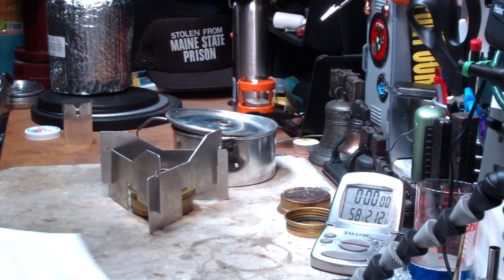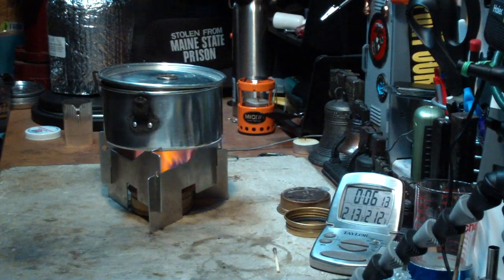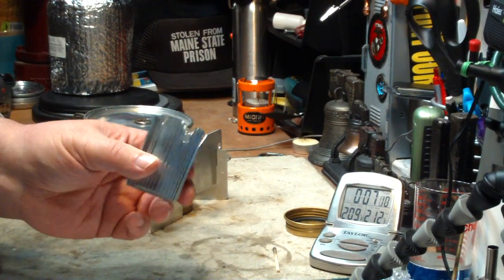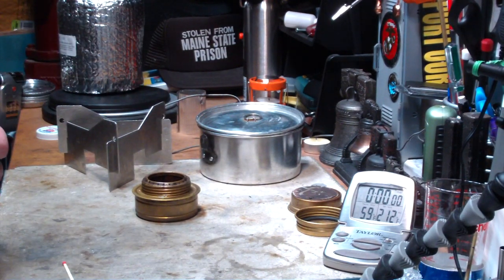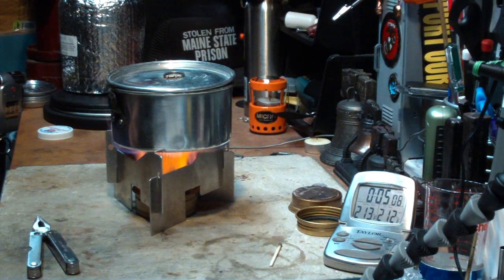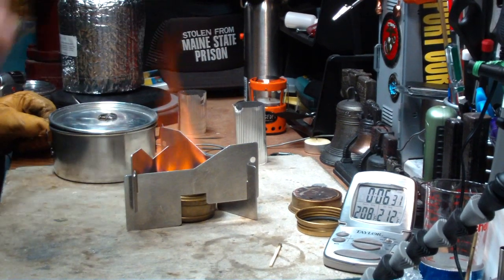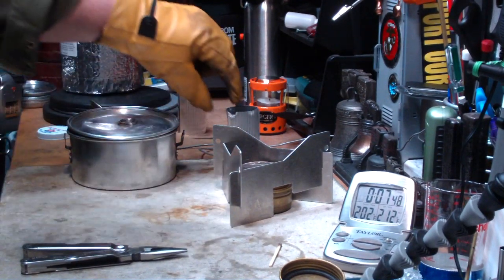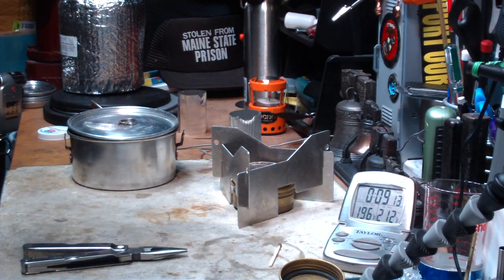Internal Corrugated Aluminum Pot Stand - (TheBeebopper Idea) - Boil Test #2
TheBeebopper has made a comment on Internal Corrugated Aluminum Pot Stand - (TheBeebopper Idea):
"... Use the foil with the stand as per 13 Sept. Put the pot of water on the stand before lighting, I'm fairly sure the foil will still drive the flame from the exterior lighting without waiting for preheating."

RJBURG has made a comment on Internal Corrugated Aluminum Pot Stand - (TheBeebopper Idea):
"i know you are busy but turn over the west wind now."

Well Bob, I try never to be too busy for viewers so today I'm doing another two-part test for you and TheBeebopper.

Thank you TheBeebopper and RJBURG for your comments,
Hiram

Lab0254

Title: Internal Corrugated Aluminum Pot Stand - (TheBeebopper Idea) - Boil Test #2 - Part 1
Room temp: 50°
Humidity: 47%
Weather condition: Sunny - windy
Burner: Trangia - Small without the ICAPS
Stove/Pot stand: WestWind - up-side-down
Pot: Boy Scout Pot #2
Fuel: methanol
Amount of fuel: NA
Amount of water: 2 cup(s)
Water temp at start: 58°
Time to boil: 6 minute(s) 4 second(s) from previous test (Lab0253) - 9 minute(s) 16 second(s)

Title: Internal Corrugated Aluminum Pot Stand - (TheBeebopper Idea) - Boil Test #2 - Part 2
Room temp: 55°
Humidity: 47%
Weather condition: Cloudy - windy
Burner: Trangia - Small with the ICAPS
Fuel: methanol
Water temp at start: 59°
Time to boil: 4 minute(s) 41 second(s) from previous test (Lab0253) 7 minute(s) 45 second(s)
Time to run-out: The ICAPS in this test is 3 1/8" tall
Note: